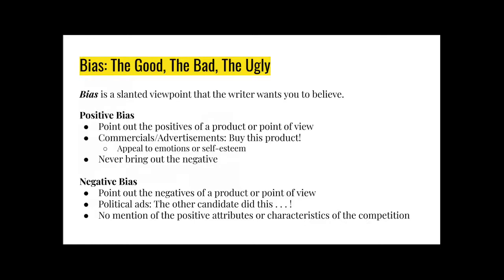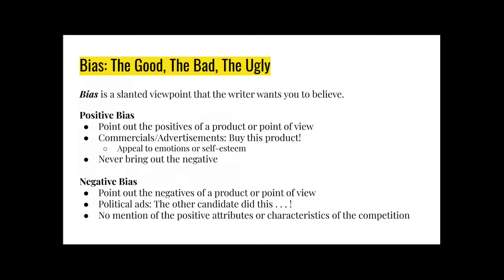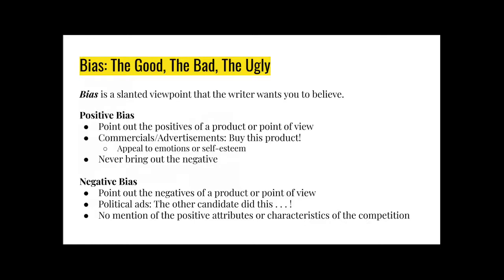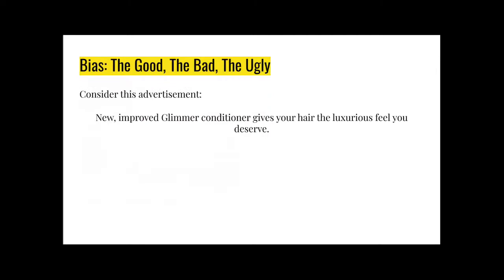Reading Skills, Lesson 8 - Detecting Bias